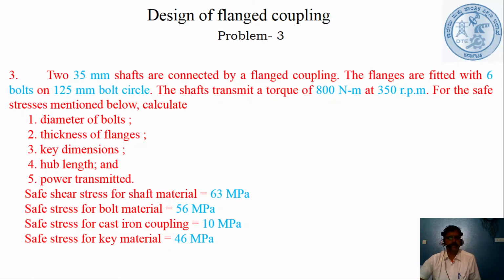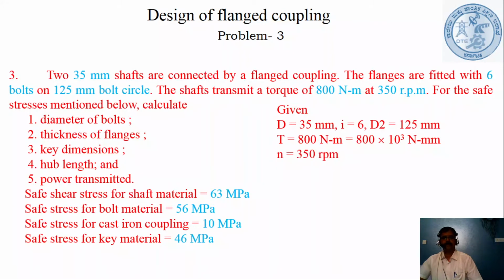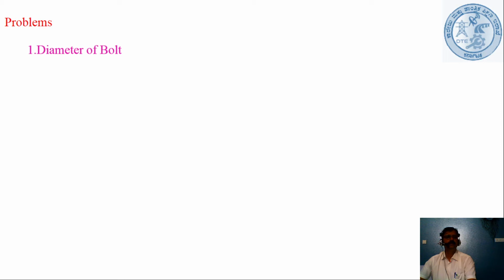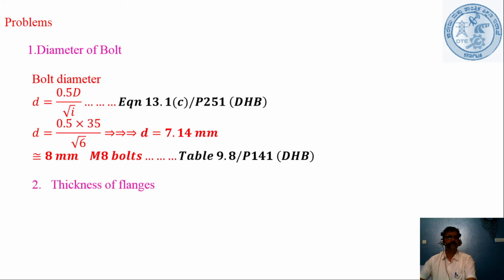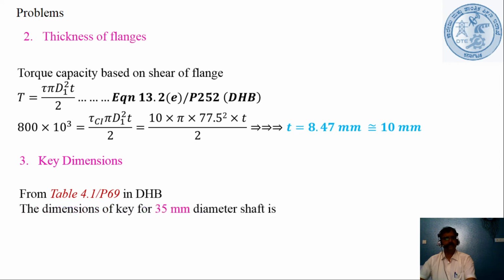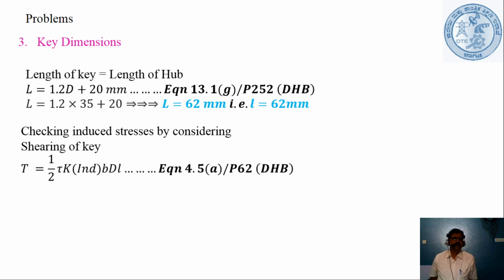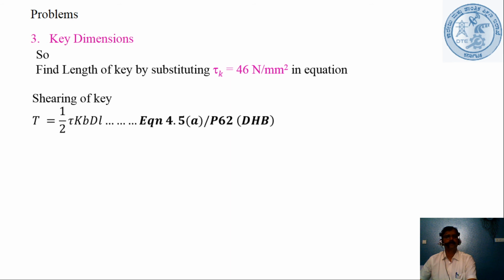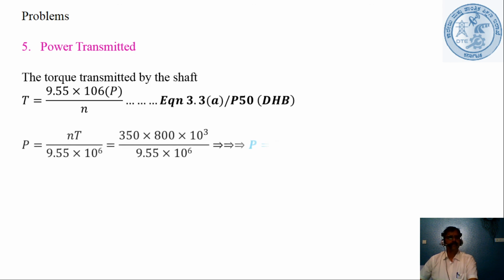ME 15ME53T U4 S7 Vi